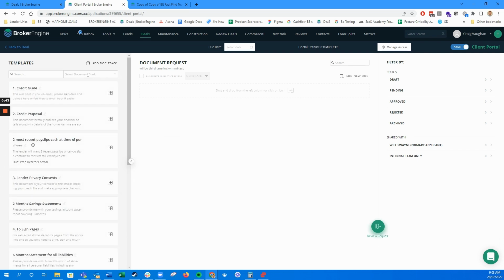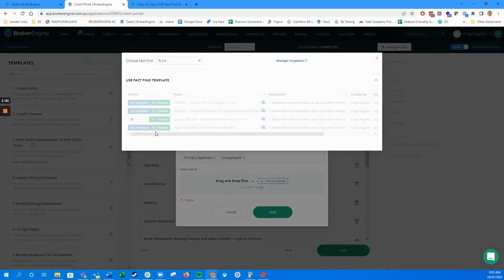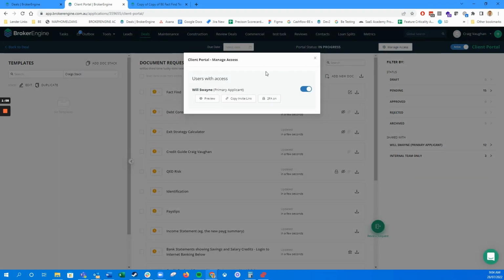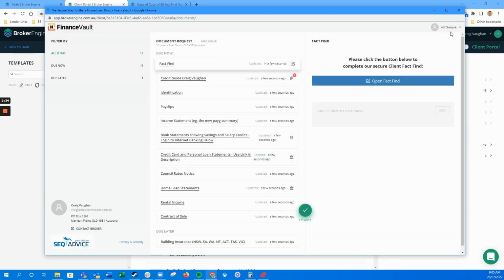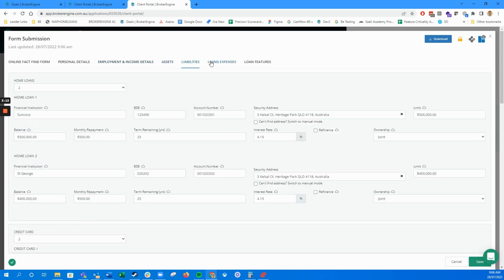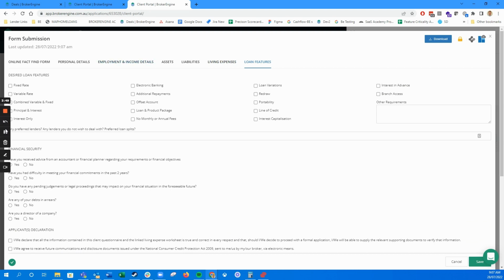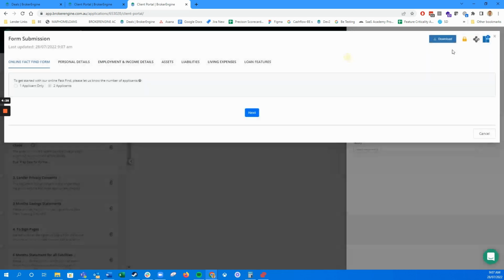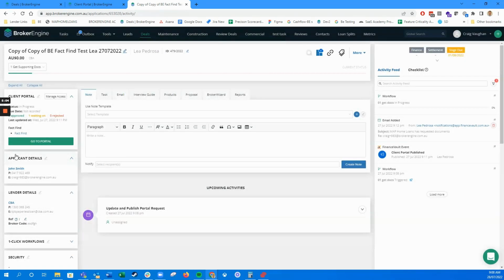How BrokerEngine Streamlines Workflow For AFG Brokers